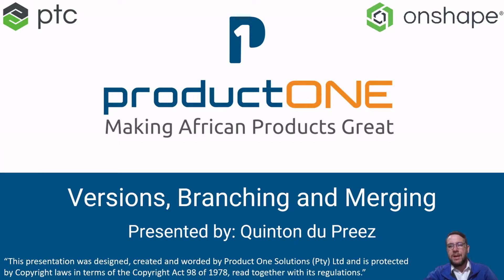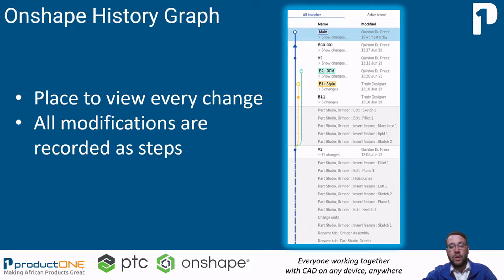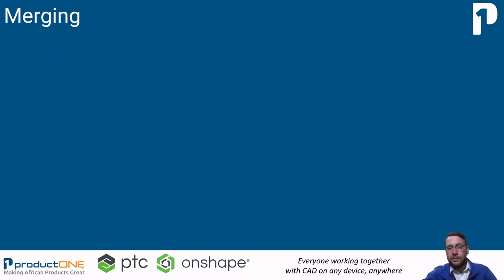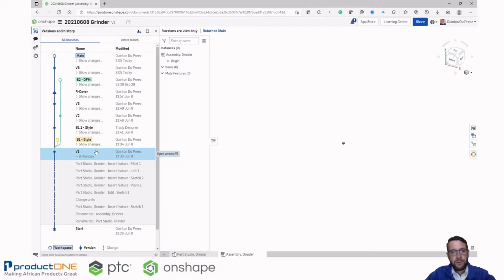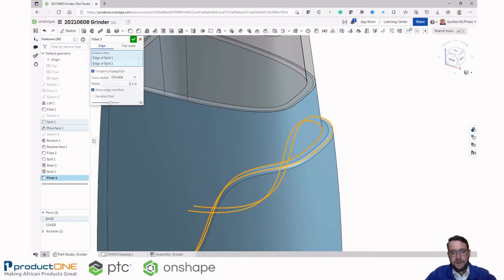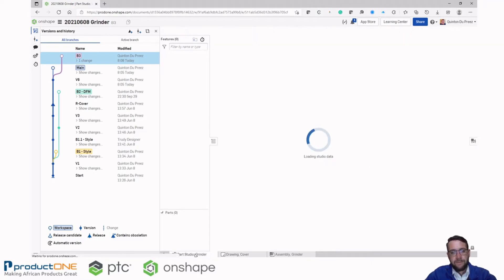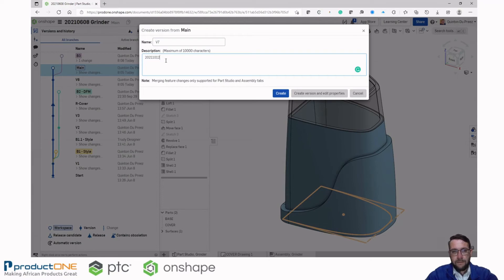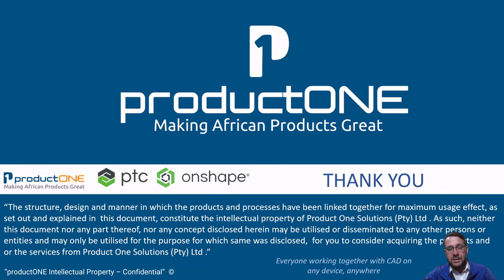Onshape Versions, Branching and Merging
Onshape being a database-driven CAD system as opposed to a traditional file-based CAD system means that it has some unique capabilities.

In this video, we introduce Onshape’s unique approach to document history and explore Onshape versions, branching and merging workspaces, and the version comparison tool.

Once you understand Onshape’s unique history toolset, it will enable you to design and collaborate more effectively with confidence.